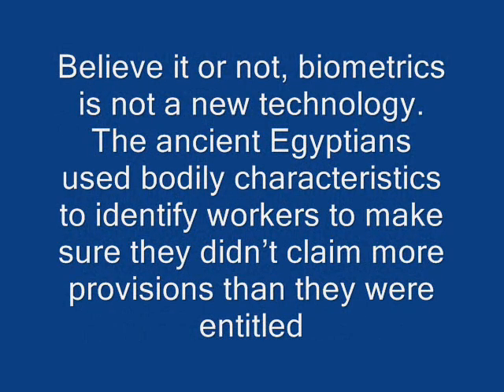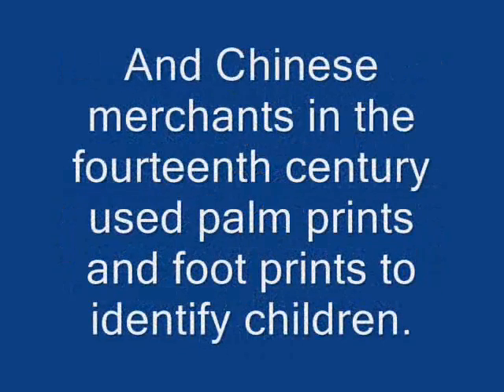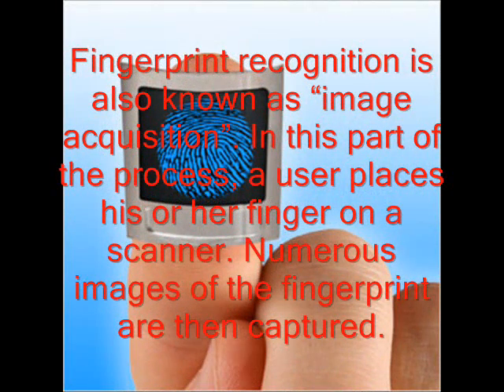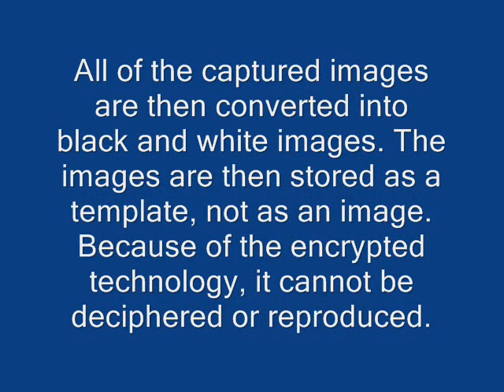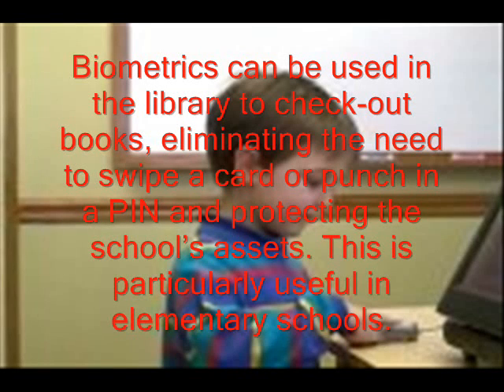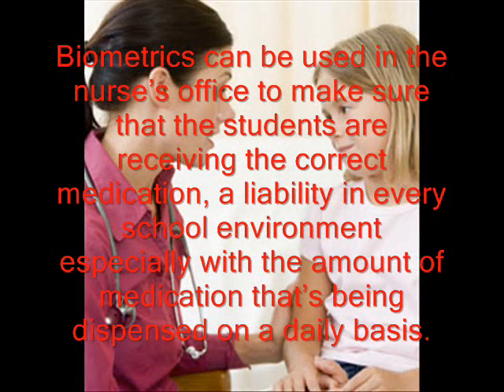Biometrics_0002.wmv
Biometric authentication in schools